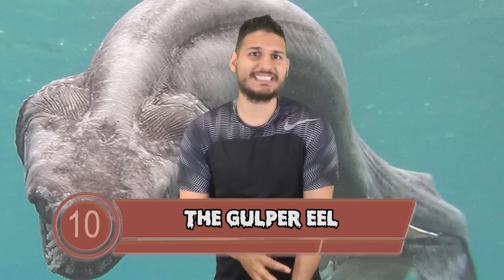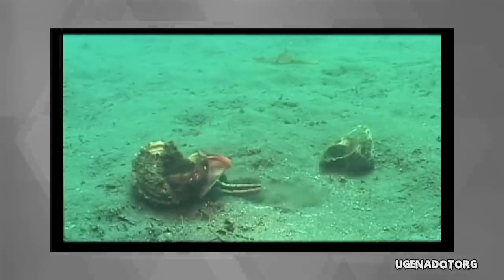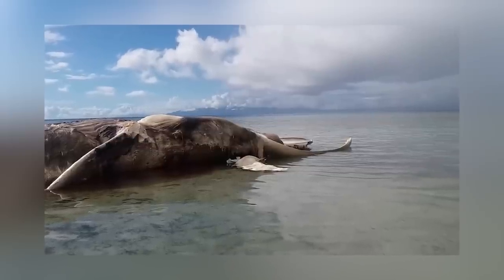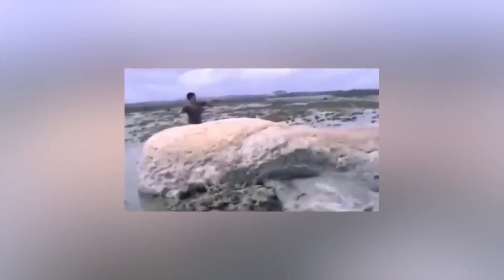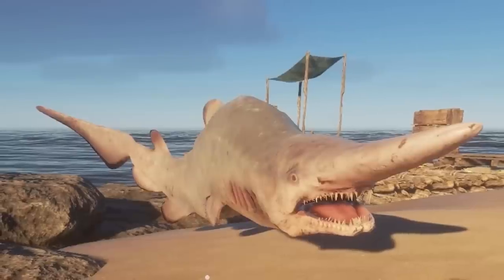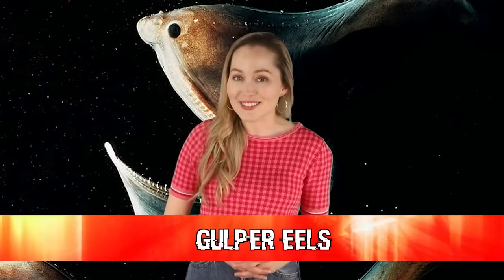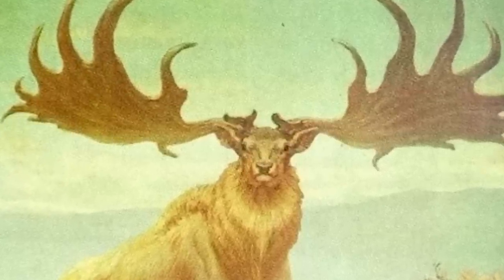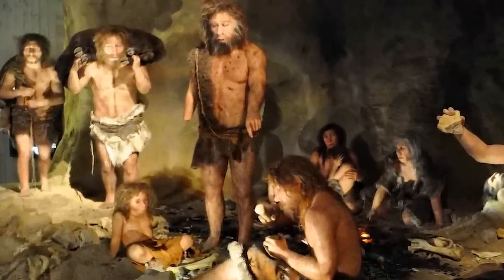Terrifying Newly Discovered Species - Part 4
Get ready to meet the most terrifying creatures you've never heard of in this spine-chilling fourth installment of our series on newly discovered species. From scary predators to bizarre organisms with otherworldly features, we've scoured the globe to bring you the latest and most shocking discoveries. Brace yourself for a journey into the unknown and discover what lurks in the shadows of our planet. Don't miss this must-see video for anyone interested in the weird and wonderful world of biology!